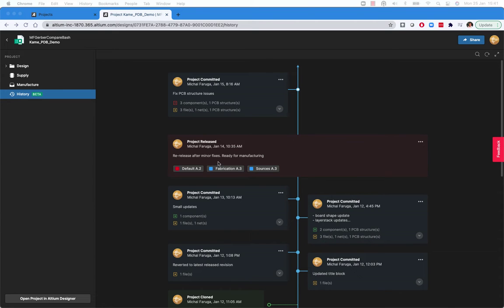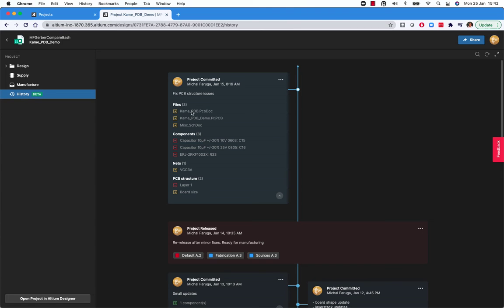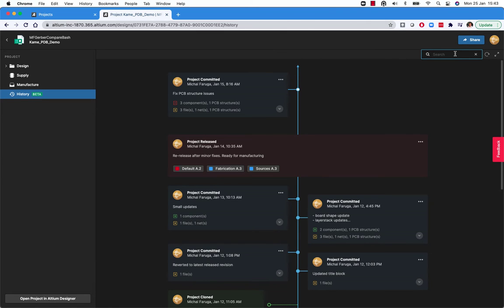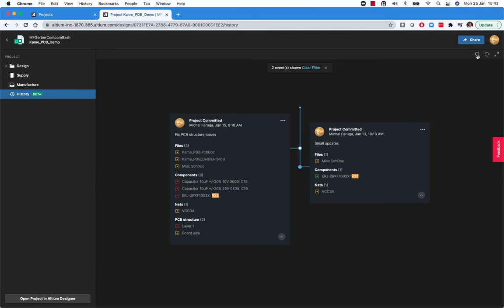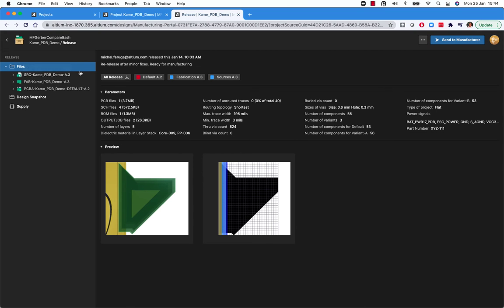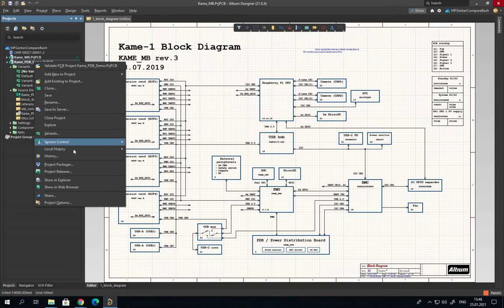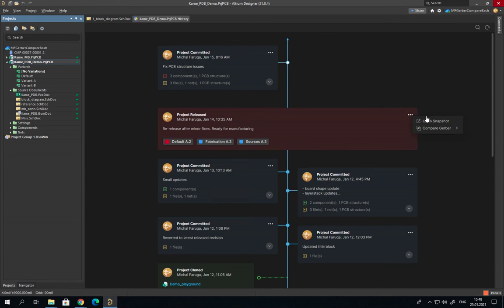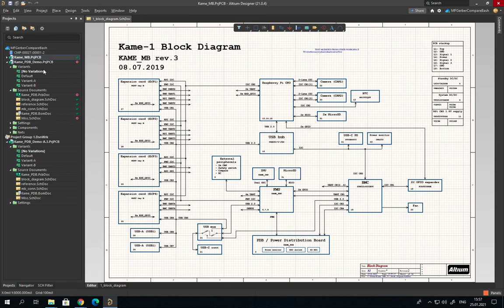How to Use New Project History Features in Altium 365 | Collaboration in PCB design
Altium 365 offers exciting features to help with collaboration in PCB design. One of these is a new tool called, "Project History." Learn all about Project history and how to use these new features to track your PCB design project!

0:00 See all major events as a project timeline (version control commits, release, MCAD …)
0:25 Auto-generated differences summary ‘to previous check-in’ (e.g. replaced components)
1:01 Search for project timeline events, objects, and text
2:30 Revision actions (view, revert, download, clone, etc.) without VCS expertise
3:47 Understand the relationship between project versions (VCS, Release, Clone …)